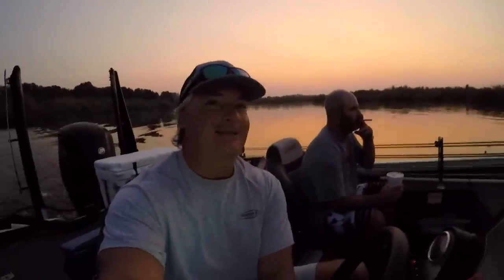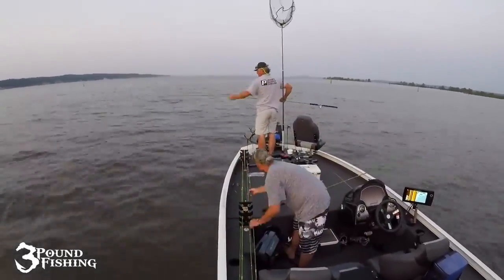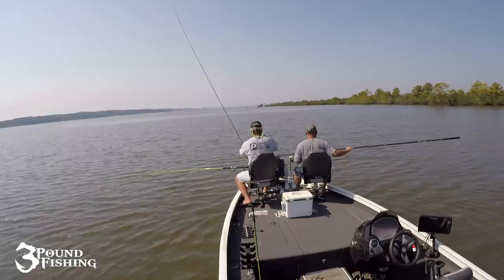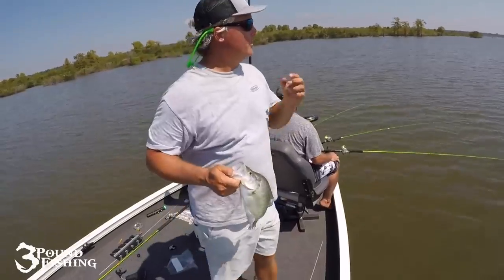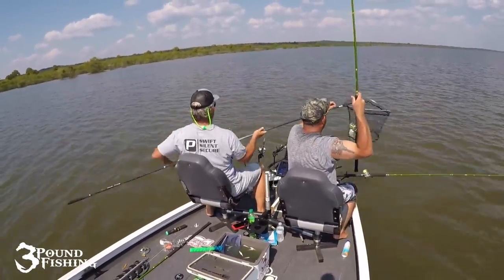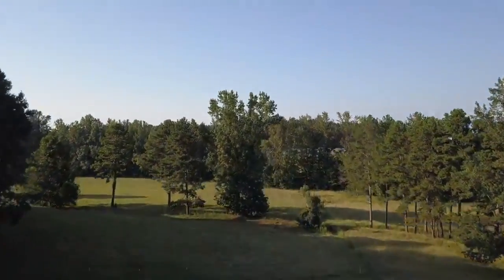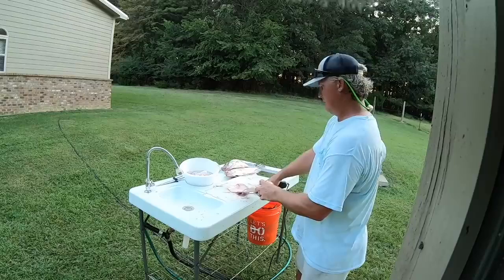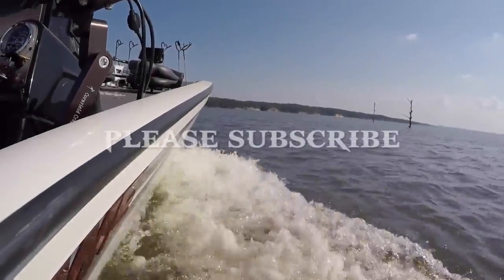Grenada Lake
On behalf of the Comfort Tour Channel, many greetings and congratulations. Everyone loves to travel. That’s why People go out for travel when they get a chance. Sometimes in their own country or in another country. If this trip is not easy and comfortable then travel is not fun. A comfortable trip can be arranged with the right direction .This is a video about traveling to Grenada. With this video, travelers can easily reach their destination. Which will increase their interest in travel.
# Annandale waterfall grenada
Attractions in Grenada
Beautiful places in Grenada
Best attractions in Granada
Best beaches
Caribbean vlog
Grand Anse Beach
Grenada, Grenada beaches
Grenada food
Grenada island
Grenada Travel Guide
Grenada travel video
Grenada travel vlog
Grenada vacation
Island Living
Levera National Park
Living on a boat
Living on a boat in Grenada
Pure grenada
Reasons to travel to Grenada
Reasons to visit Grenada
Things to do in grenada
Top things to do in Grenada
Travel vlog
Vacation vlog
What to do in Grenada